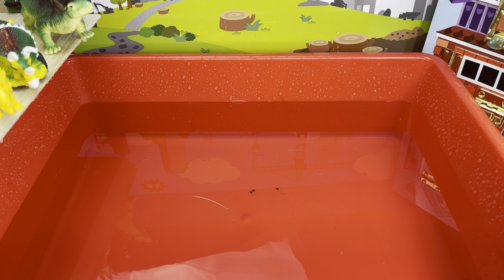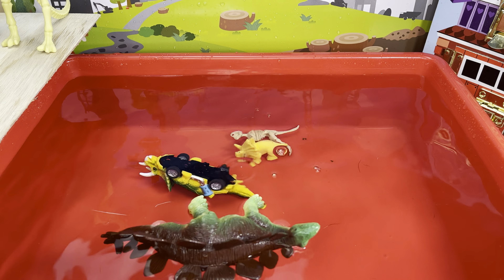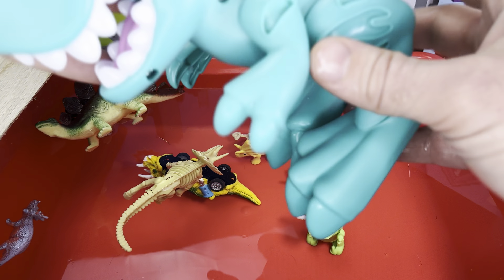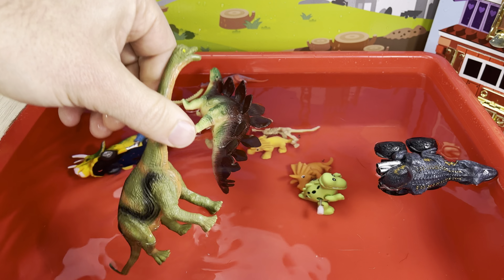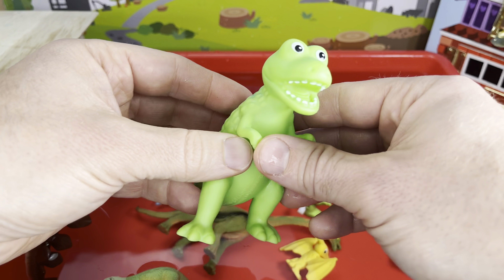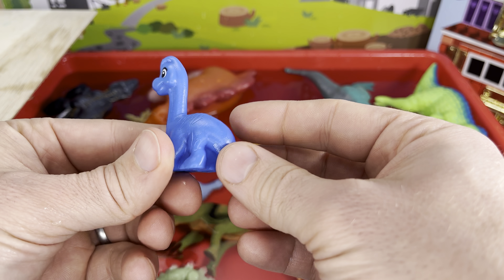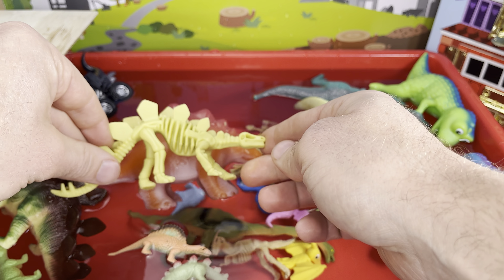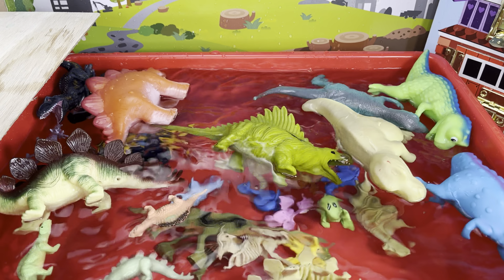Ultimate Dino Toy Sink or Float Challenge! T-Rex, Triceratops, Pterodactyl and More!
Watch as we discover if these dinos. SINK or FLOAT! T-Rex, Triceratops, Pterodactyl and more!!